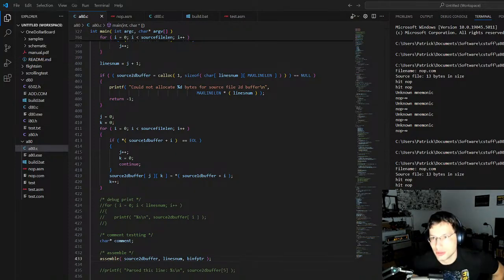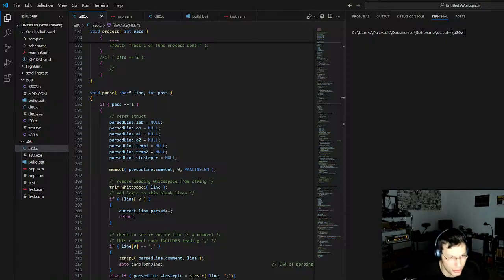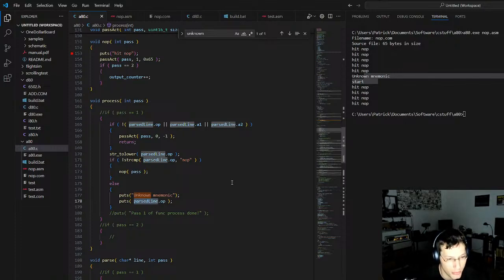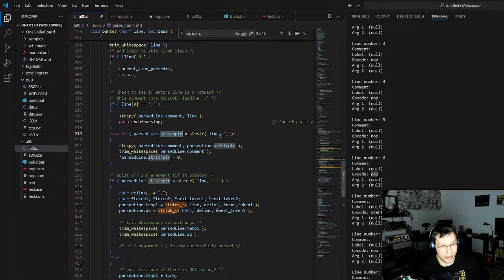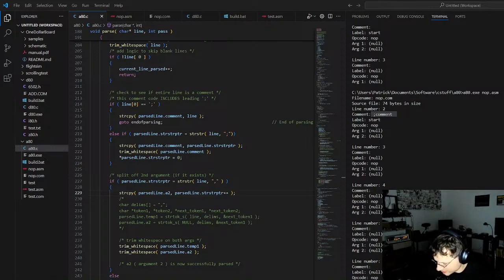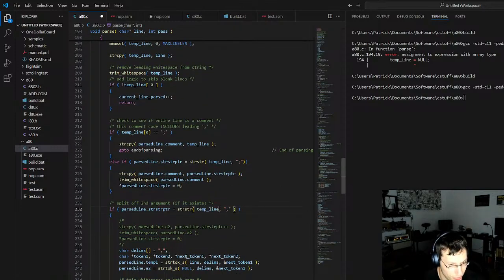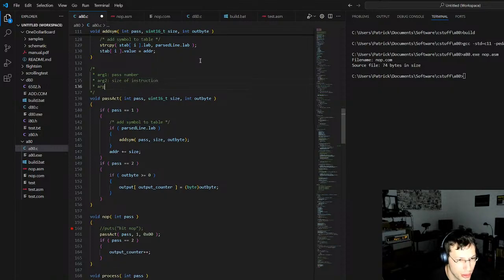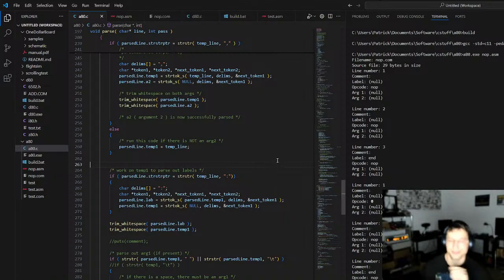Writing an 8080 Assembler - Part 7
In this video, we try to get to the bottom of the write-out bugs and then we can move on to the rest of the assembler!